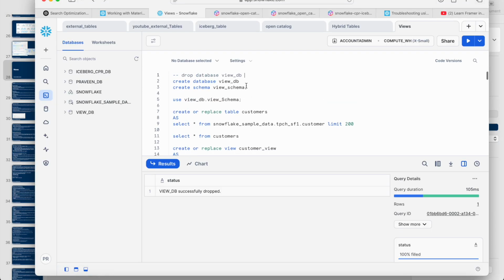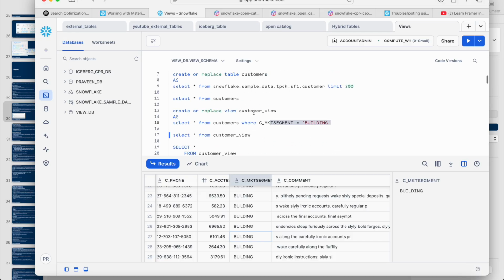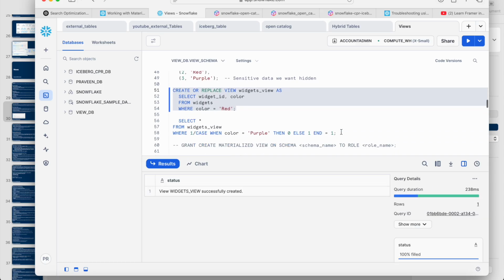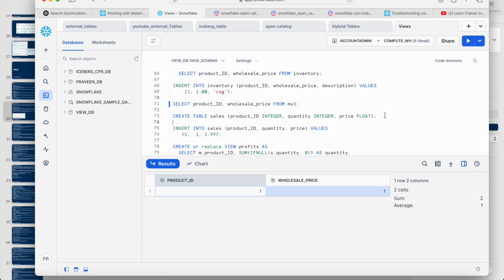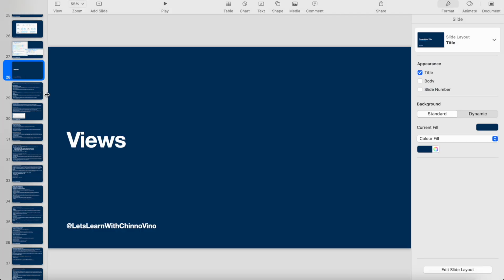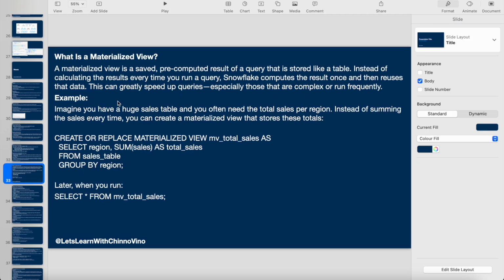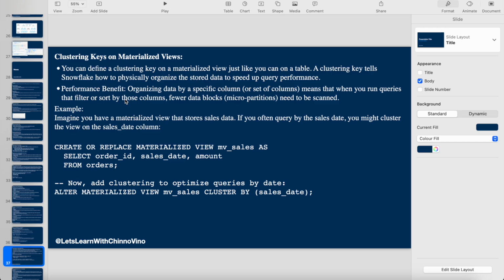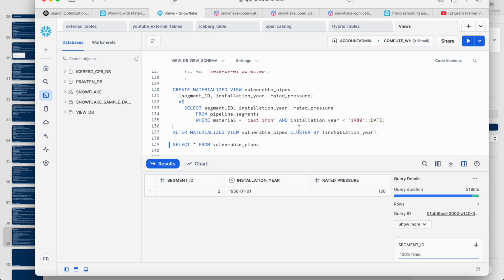Snowflake Views Explained: Standard, Materialized & Secure Views | Clustering in Materialized Views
Explained View in Snowflake